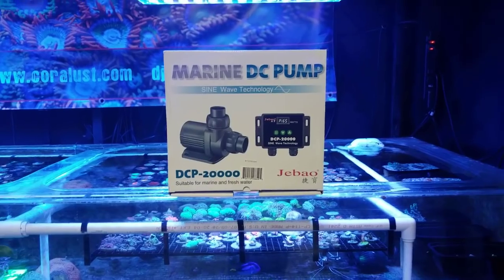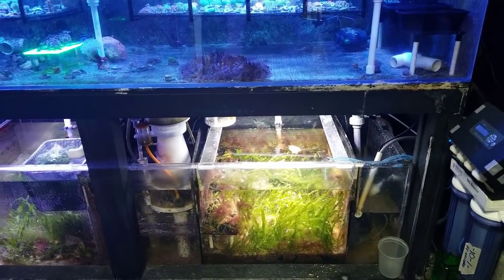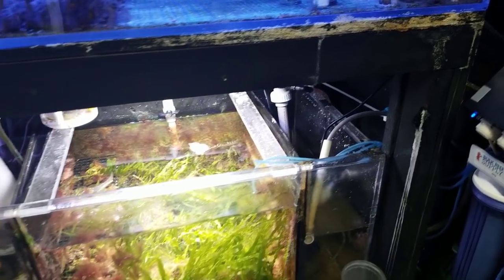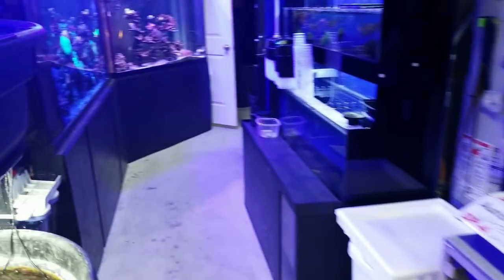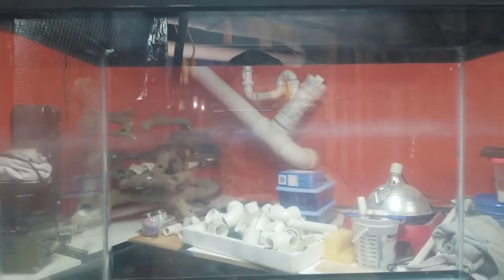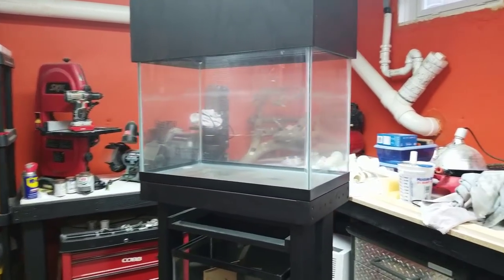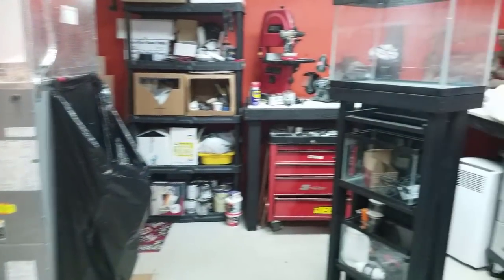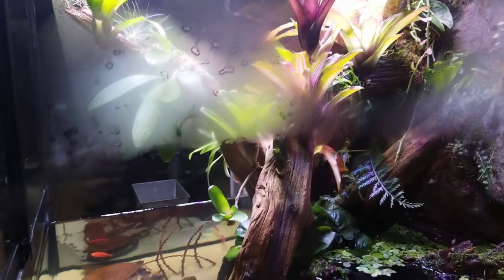Jebao DCP 20000 return pump 6 month review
Jebao DCP 20000 return pump 6 month review.  This pump has been a strong competitor for its affordable price.